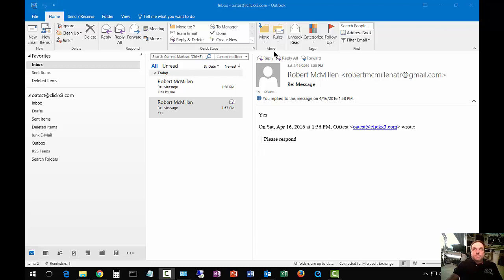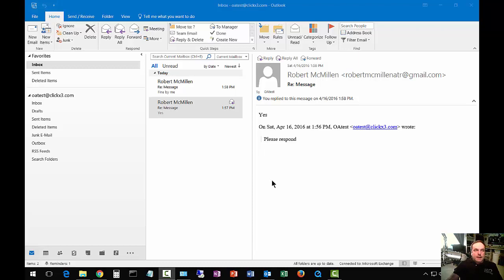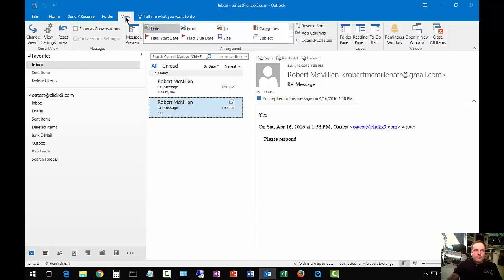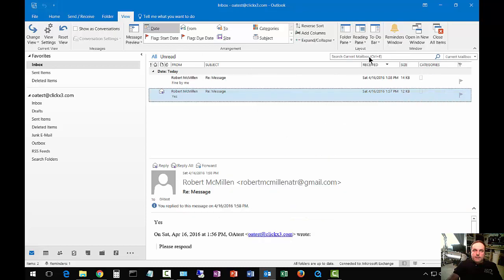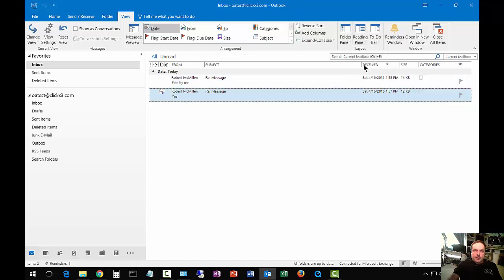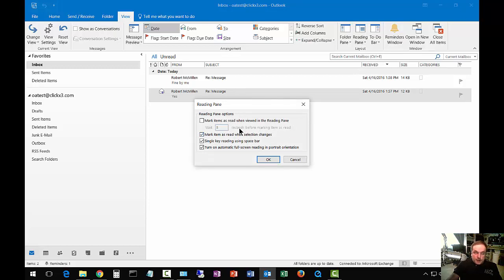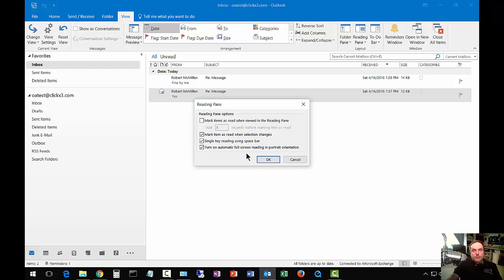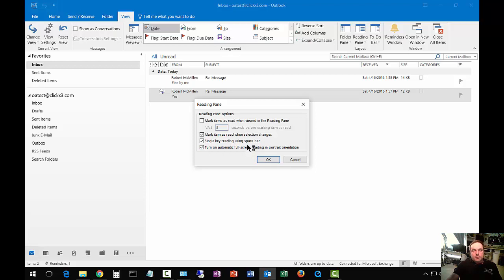How to change the Reading Pane in Outlook 2016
Author, teacher, and talk show host Robert McMillen shows you how to change the Reading Pane in Outlook 2016